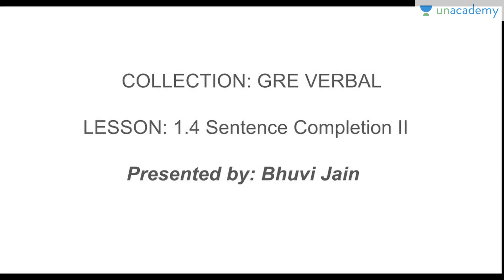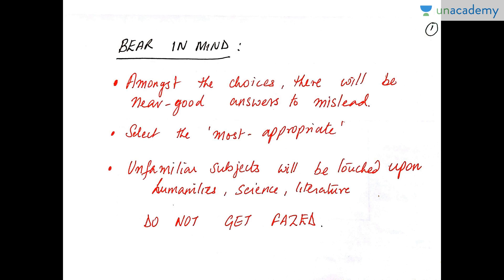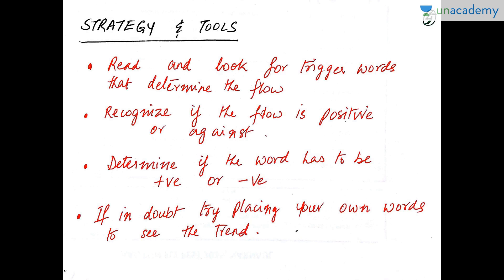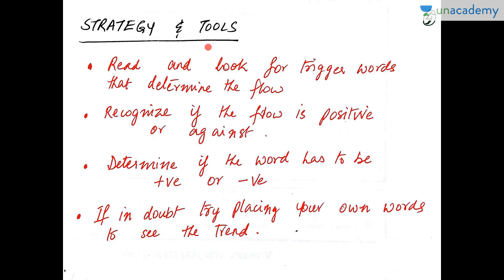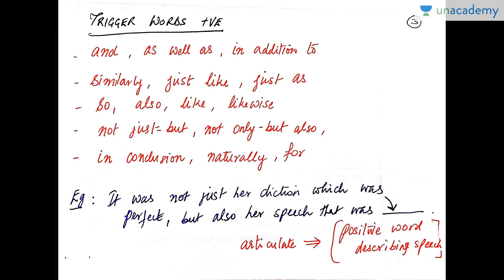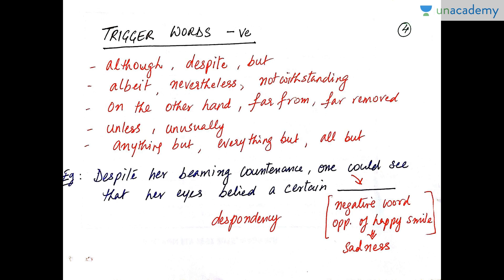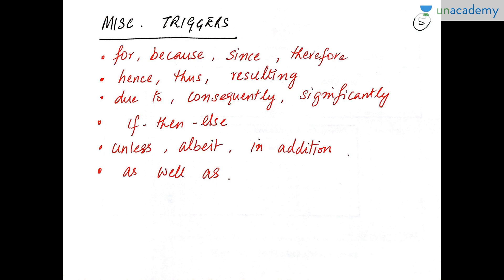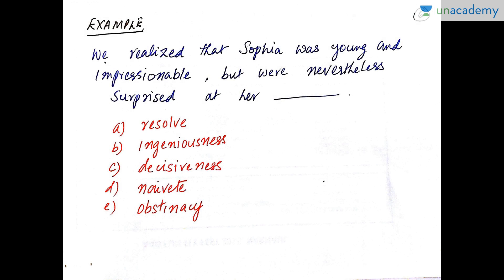Unacademy GRE Preparation: GRE Verbal Ability Section - Sentence Completion: Strategy & Triggers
The lesson continues on sentence completion. It begins with what we have to bear in mind, the strategy, tools and positive trigger words. It then helps comprehend miscellaneous triggers along with the help of multiple questions and solutions which are thoroughly explained.